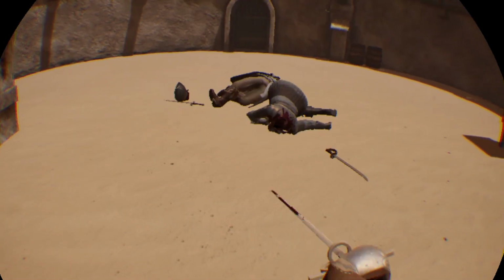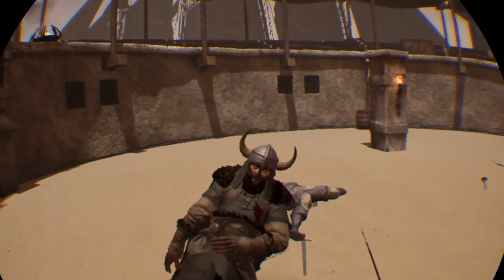Swordsman VR | Update 1.59 | The Beautiful Rapier is Here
The new Swordsman VR update is here, 1.59, that introduces a new weapon, the rapier. It's much like the other swords in the game but light and has a fairly long reach with a thin blade and good stab damage.
A few other changes like the modifier "Hardcore" that makes it so that every wave has 3 enemies in it. Improvements to graphics on Oculus Quest 2, improvements to two-handed combat and more.

00:00 Intro
00:39 Checking out the rapier
03:42 Rapier against armor physics
10:42 There's a new bug
11:08 Outro